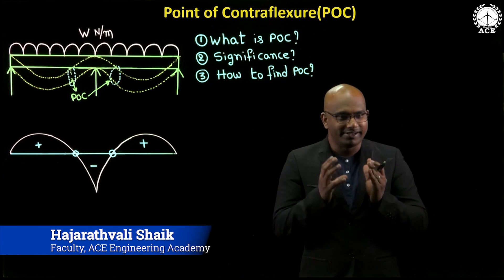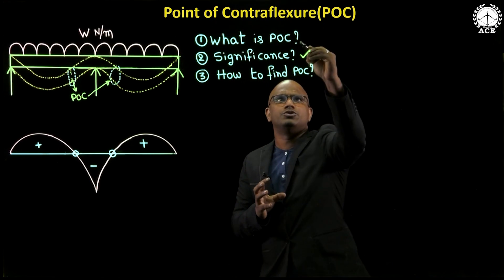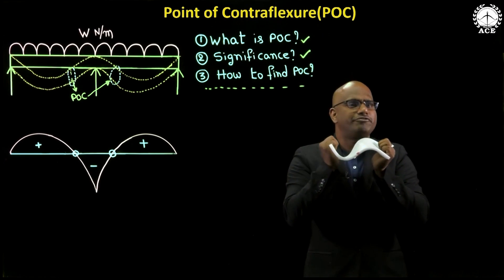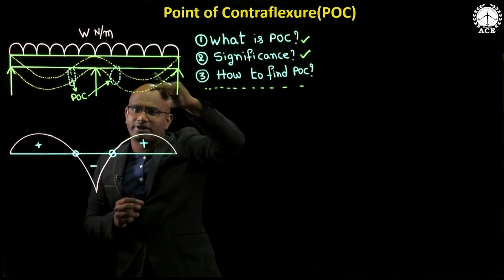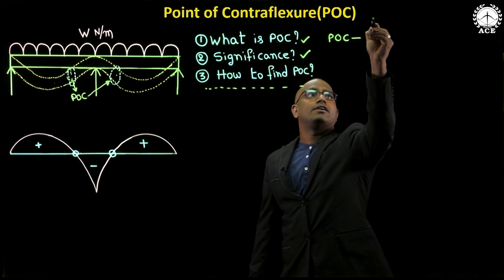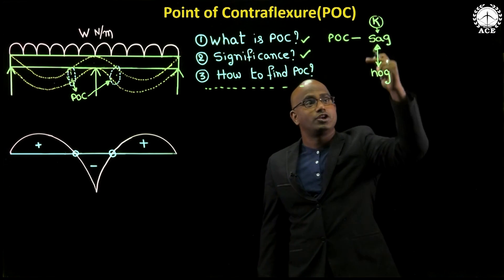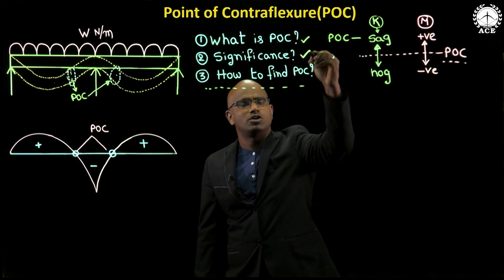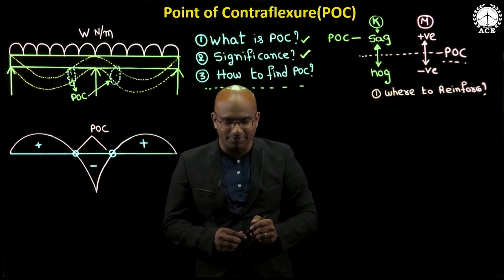ACE Academy GATE-CE | ME Online Classes : Strenght of Materials : Point of Contraflexure (POC)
The subjects are covered by eminent faculty of ACE Engineering Academy on Deep-Learn platform.  This course is primarily designed for ESE, GATE and other Competitive Exams like ISRO, BARC, SSC-JE along with UGC-NET aspirants. This online course is also designed keeping in view of Cracking interview and Placement of service and product based companies.

In this course total syllabus will be covered including Mathematics and aptitude in accordance with GATE/ESE. The course will start from the basics and cover all the important concepts in detail plus previous year GATE/ESE questions. Finally we also provide exclusive doubt clearing sessions through Online and Offline Mode.